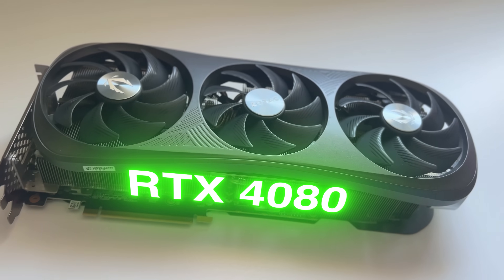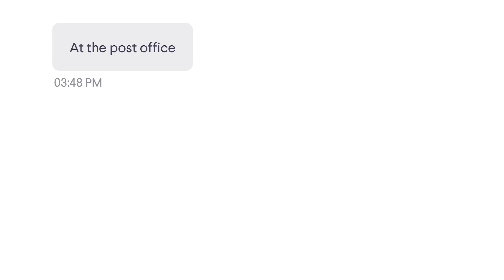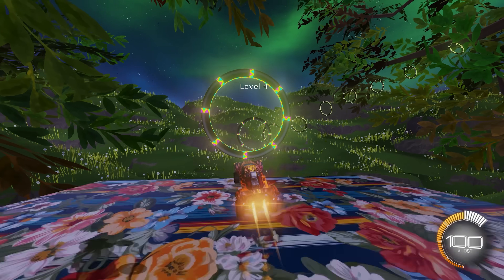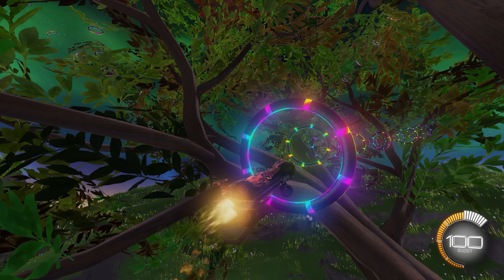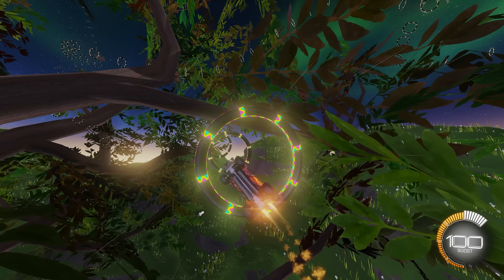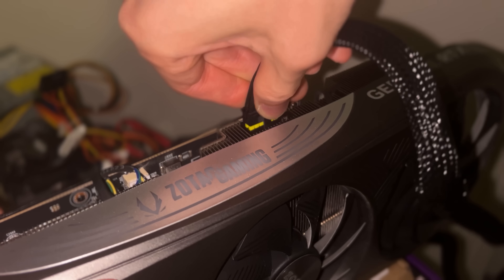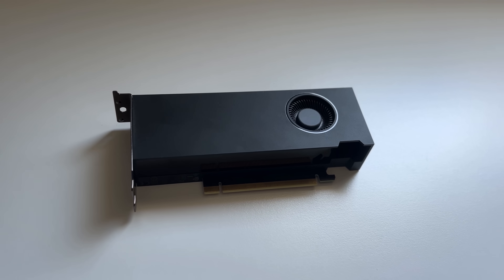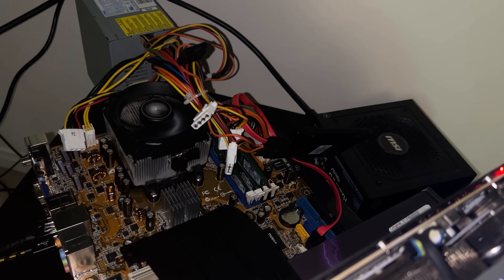RTX 4080 + 20 Year Old CPU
Can a 20-Year-Old CPU Keep Up with an RTX 4080?

Cyberpunk 2077 OST
MCSM OST
Nintendo eShop OST

Specs:
GPU: Zotac Gaming Nvidia RTX 4080 16GB Trinity
CPU: AMD Ryzen 7600X 6-Core Processor
RAM: Silicon Power 32GB 6000MHZ CL30 DDR5
Motherboard: Gigabyte B650 Eagle AX ATX
SSD 1: TEAMGROUP MP33 2TB Gen 3
SSD 2: Western Digital PC SN810 1TB Gen 4

Written, recorded, and edited by Lecctron